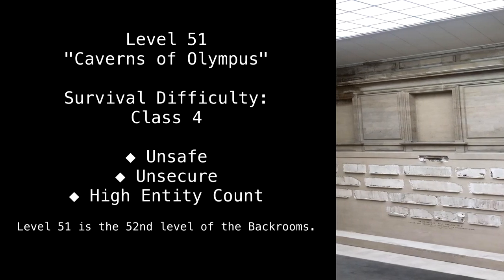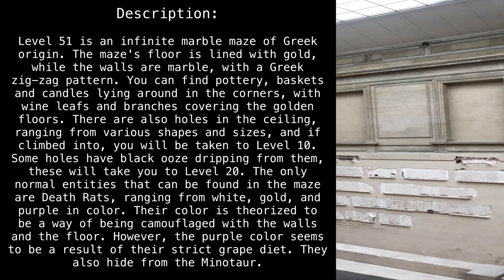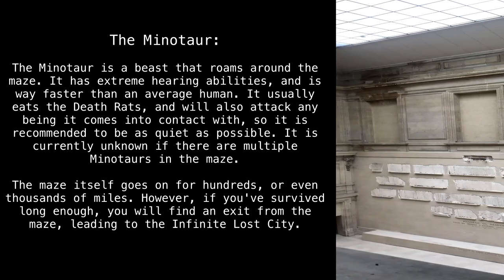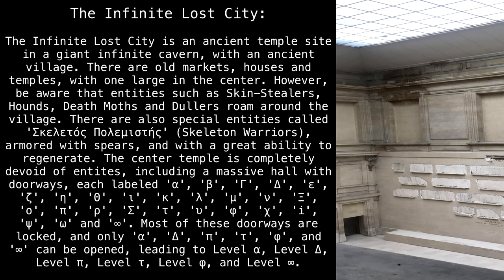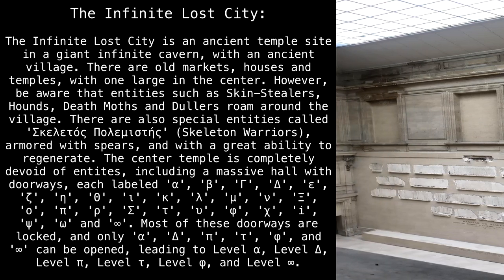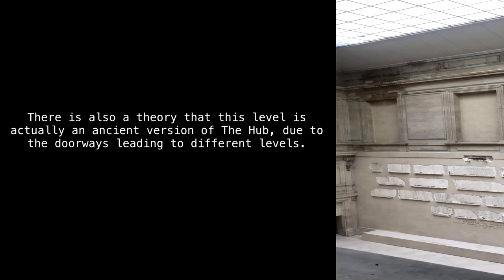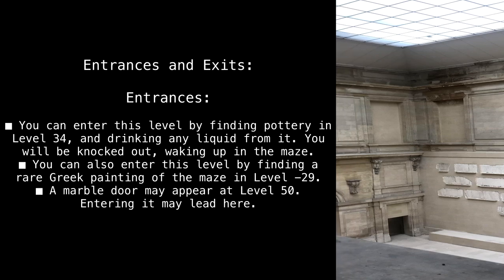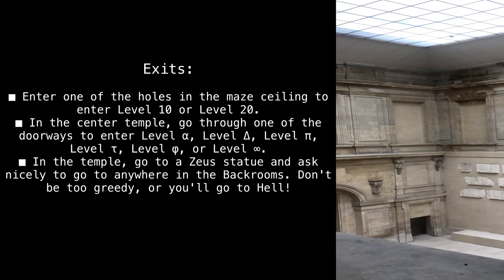Level 51 "Caverns of Olympus" [Backrooms Fandom]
Hercules, Hercules, Hercules!

Article by "Stretchster".

Sections:
00:00 - Classification
00:18 - Description
01:19 - The Minotaur
01:57 - The Infinite Lost City
03:27 - Colonies and Outposts
03:55 - Entrances and Exits